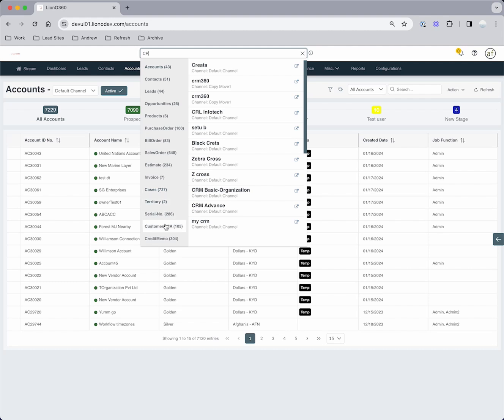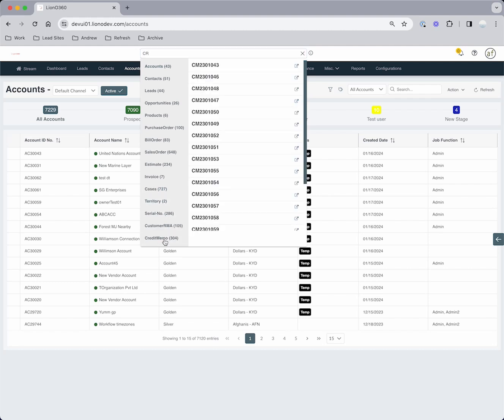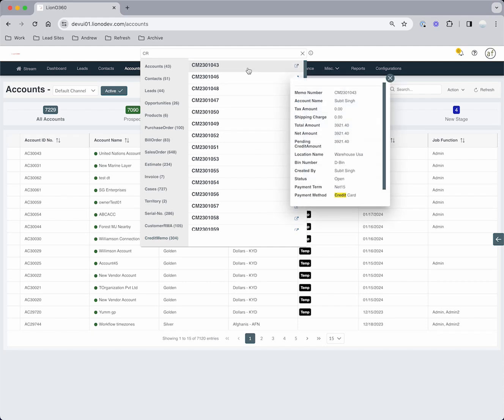ERP Coaching | What is Global Search And How to Use It?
Enhanced Global Search: Now More Powerful Than Ever!

Discover how our upgraded global search function transforms the way you navigate your organization's data. Effortlessly search across various sources and databases, and now with even more features! 🌟

Watch this video to see how these enhancements can streamline your workflow and make data retrieval a breeze.

🦁 About LionOBytes:
We are a group of intellectual minds encouraging and empowering growth capabilities with cloud-based unified solutions i.e. LionO360 CRM, FSM, and ERP in small-scale to growing business spheres.

With our cloud-equipped business solutions, LionOBytes is perpetually working toward enabling small-to-medium size businesses to thrive in the highly competitive digital landscape.

Our solution is designed by leveraging emerging technological trends and innovations such as AI, ML, NLP, Generative AI, Sentiment Analysis, and more to come.